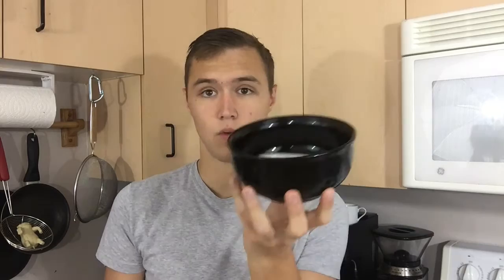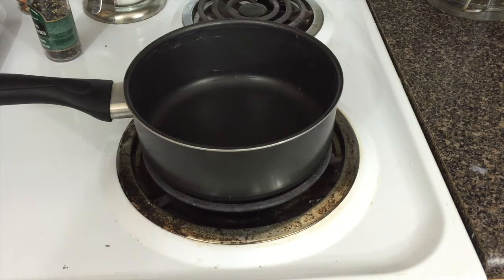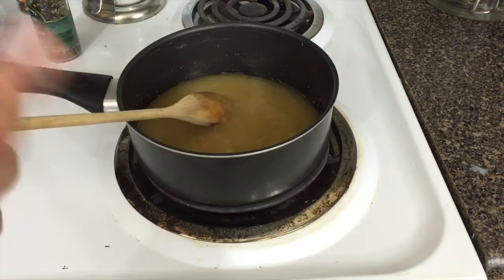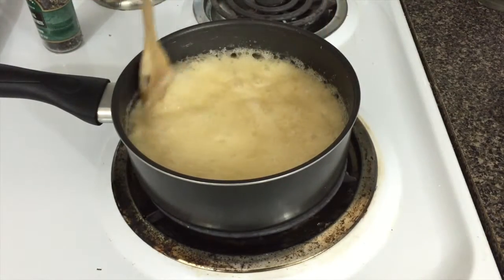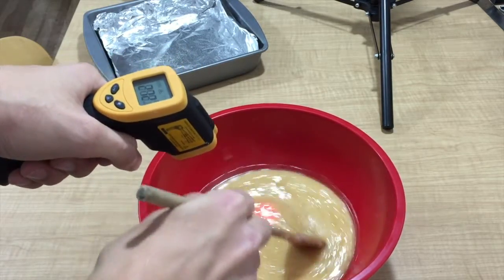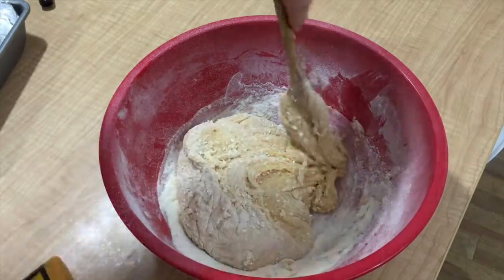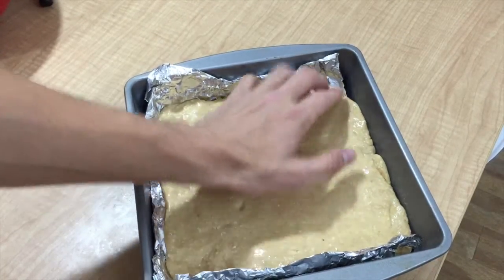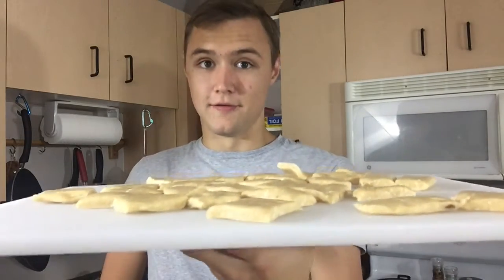How to make Bit-O-Honey Candy (Honey Taffty) using 4 ingredients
Today I tried my hand at making a classic candy! Uses only 4 ingredients.